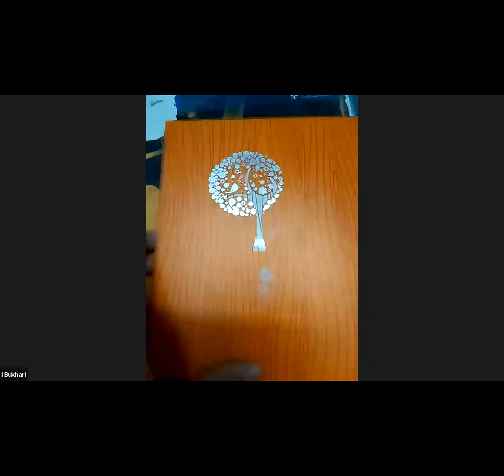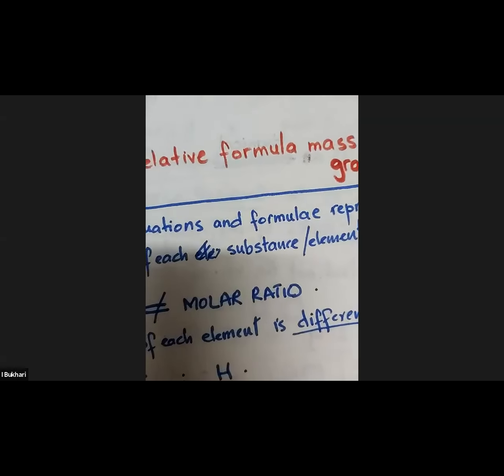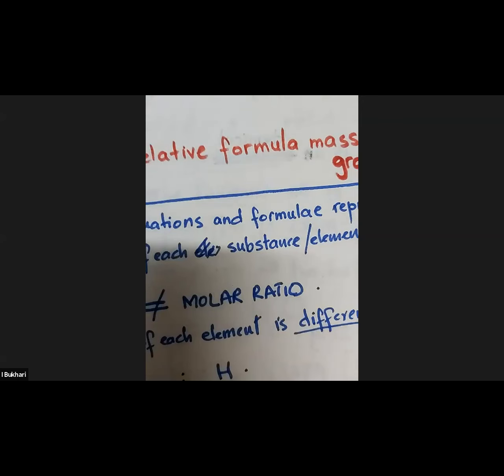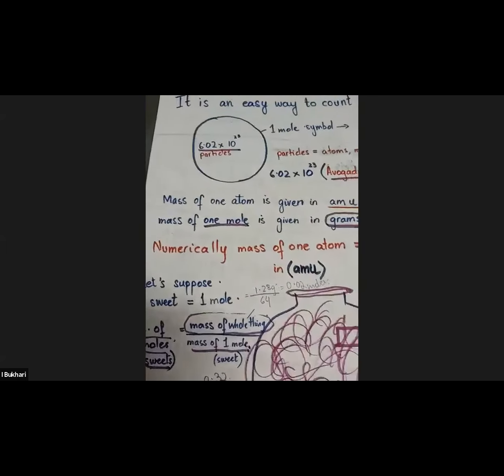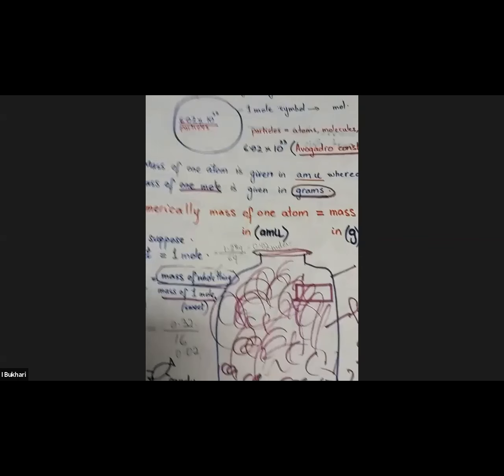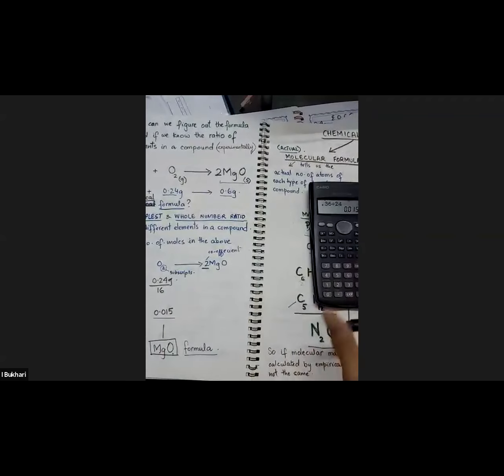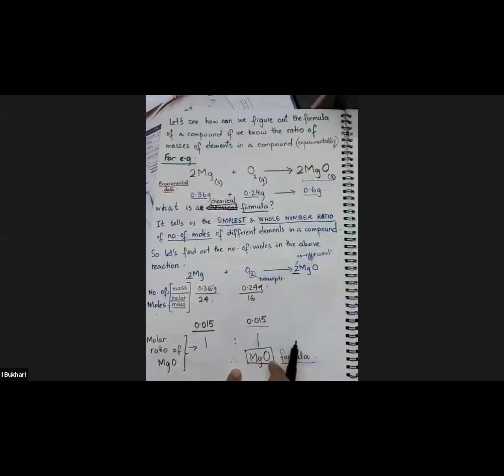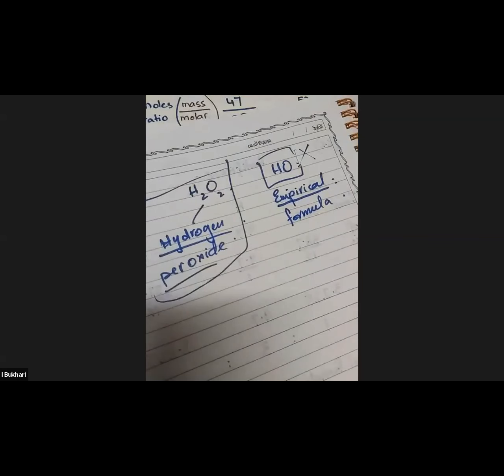Molecular and Empirical formula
calculation of Molecular and Empirical formula. IGCSE Quantitative Analysis Chapter